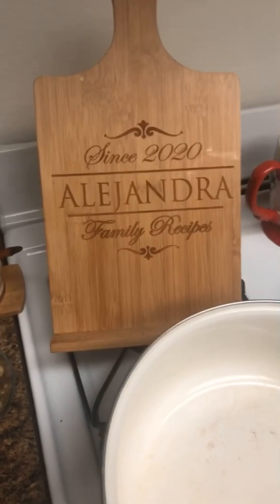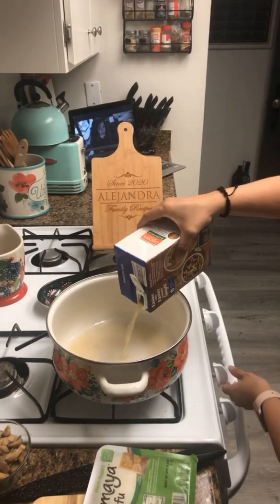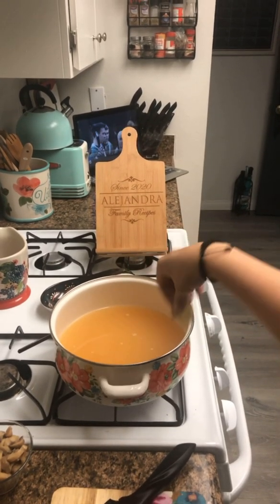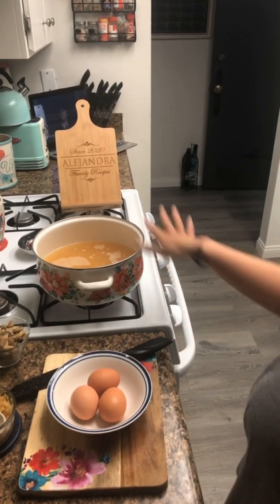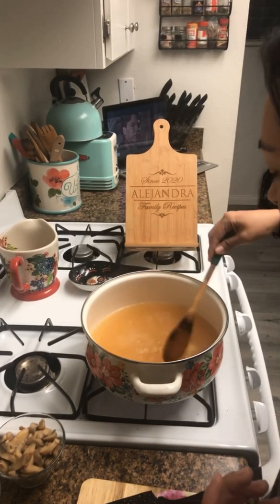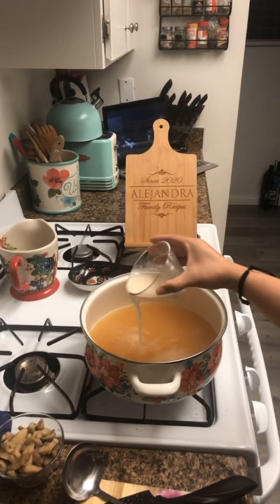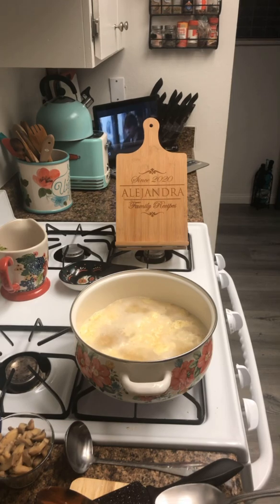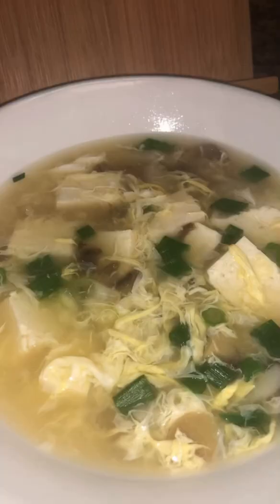Egg Drop Soup (Egg Flower Soup)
I love soups and this is one of my favorites. It’s known as Egg Drop Soup or Egg Flower Soup.

Ingredients:

5 to 6 cups of broth (chicken or vegetable)
3 large eggs (4 medium eggs or 5 small eggs)
1 cup of canned sliced mushrooms
1 cup of water chestnuts, sliced or diced
1/2 a block of firm tofu
2 green onions, diced (white and green parts)
1/2 to 2 teaspoons of corn starch
White pepper to taste (if you want pepper, I didn’t use it)